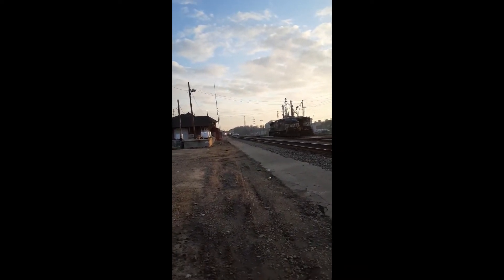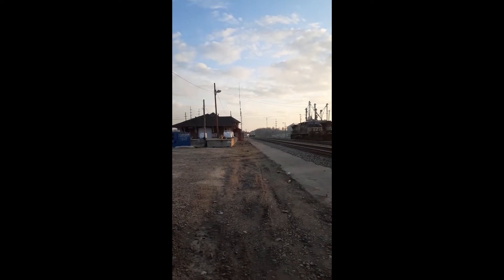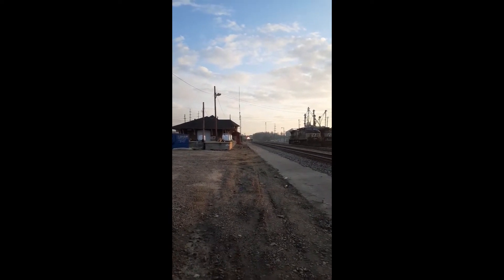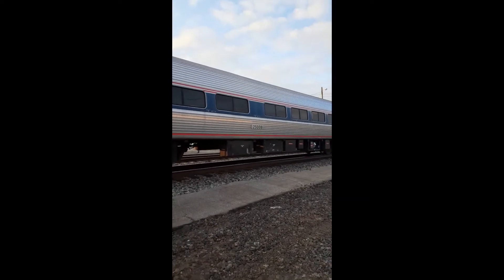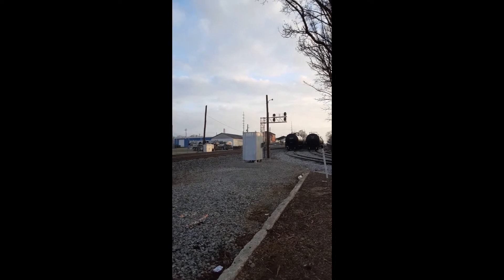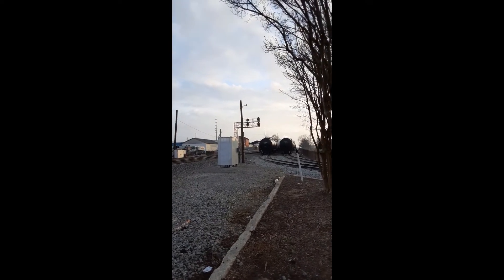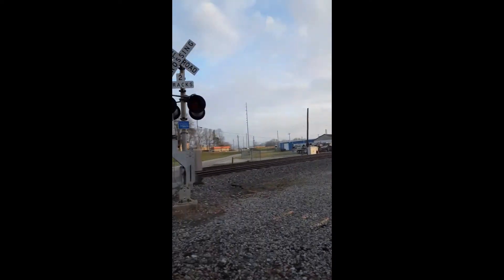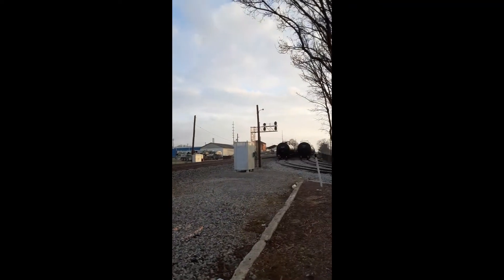Amtrak #160 Leads Amtrak 19!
Our first heritage unit of March, Amtrak 160 leads Amtrak 19 on a very warm Sunday morning. I got some really good shots of this train here in Gainesville. Hope you enjoy the video!

There is also an idiot crossing in front of Amtrak 19 just before it enters the station. Keep an eye out for that.